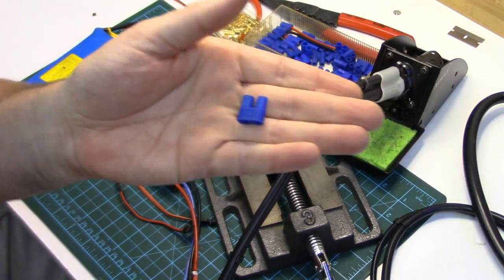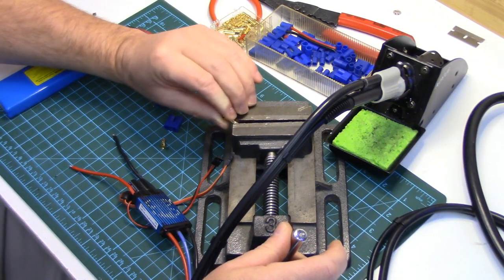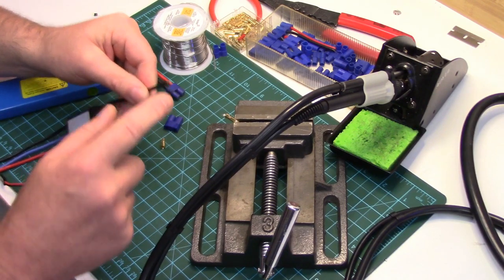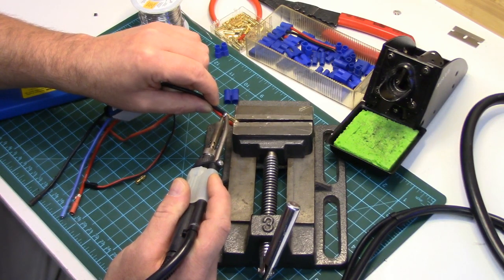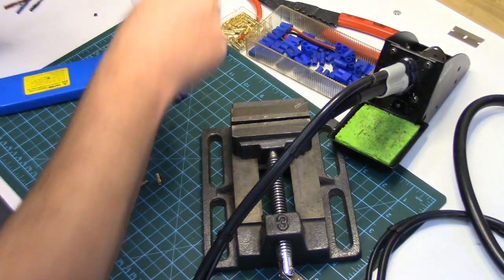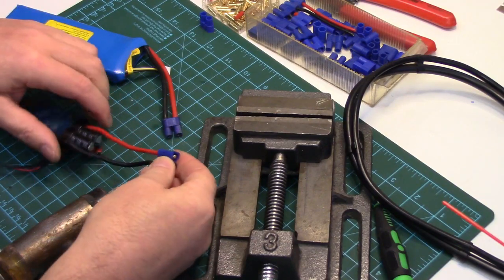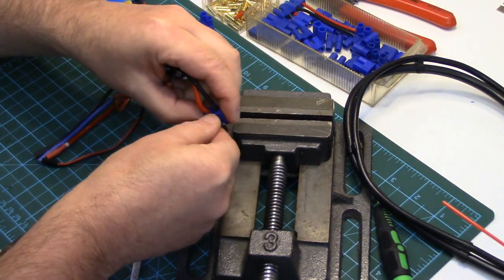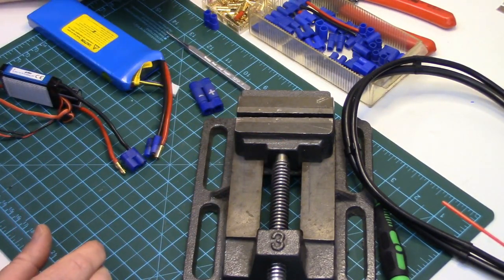How To Solder EC3 Connectors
This video demonstrates how to solder EC3 connectors as well as remove the pins afterward. The same procedures can be used on EC5 & EC2 connectors.